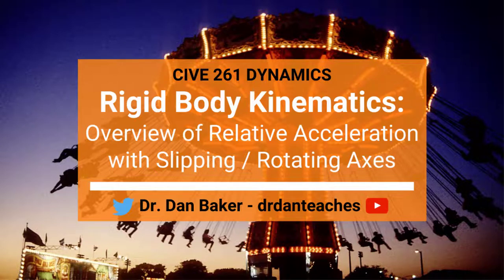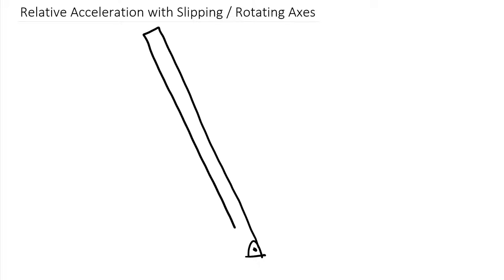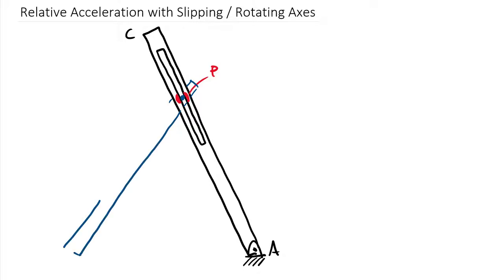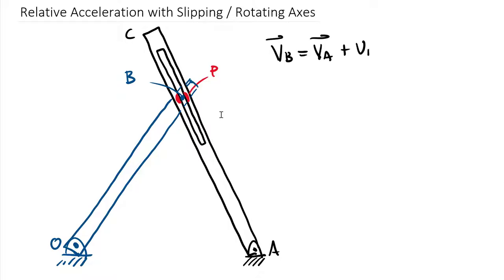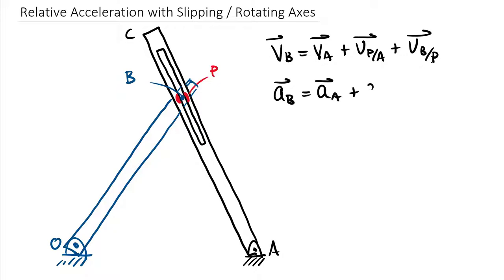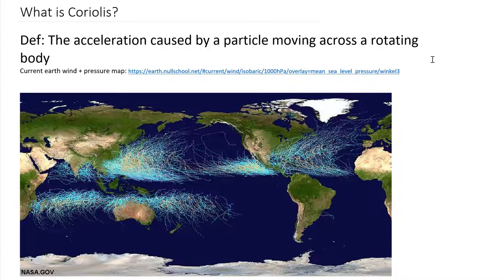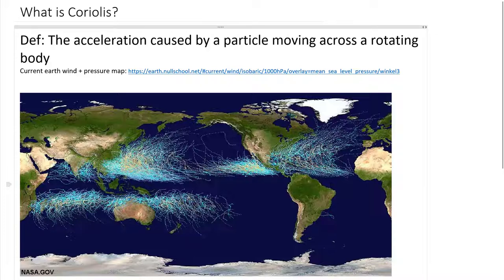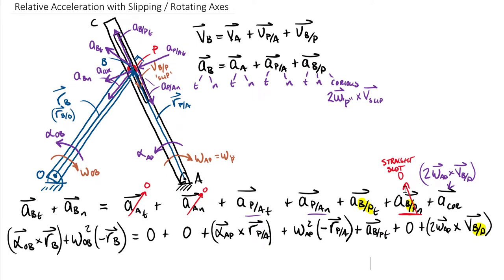Dynamics: Rigid Body Kinematics - Overview of Relative Acceleration with Slipping / Rotating Axes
TOPIC: Introduction to relative acceleration of a system of rigid bodies in constrained motion. Additionally, there is slipping going on between moving bodies, which requires the addition of a tangent and normal slipping acceleration, plus the Coriolis acceleration (which links to the weather map